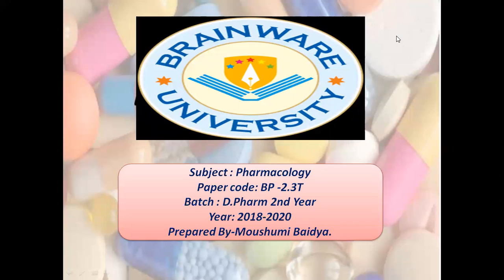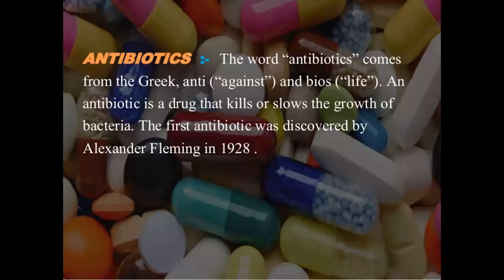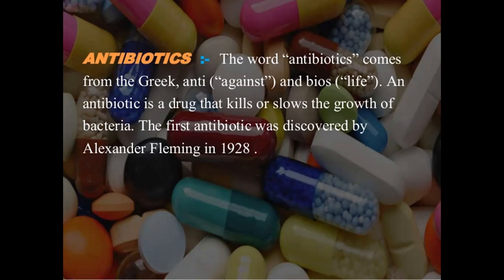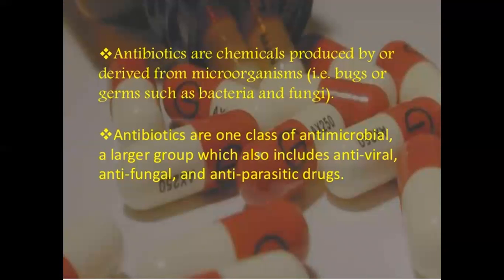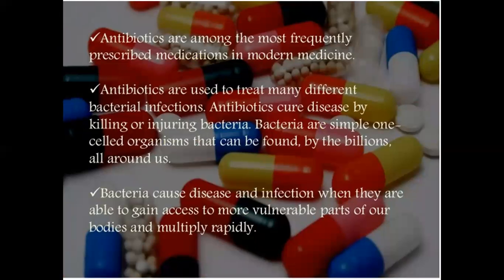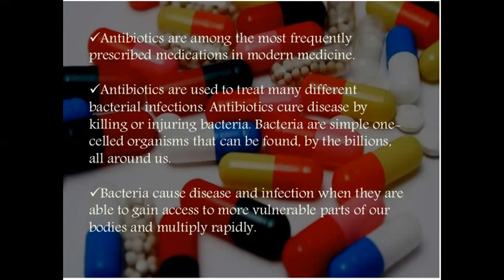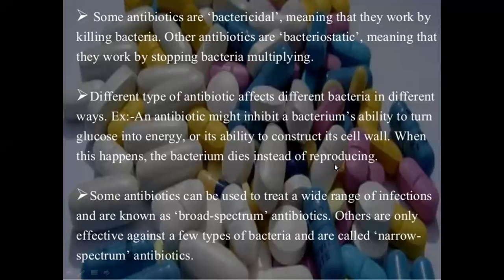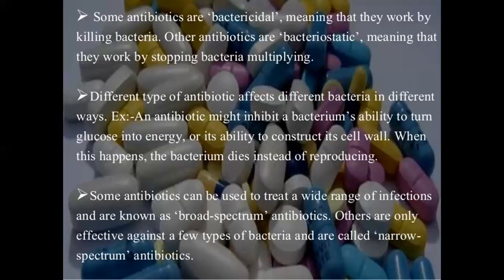Antibiotics, Part-1 (Unit-VI)_2.3T_Pharmacology_D.Pharm__2018_Class No-30.